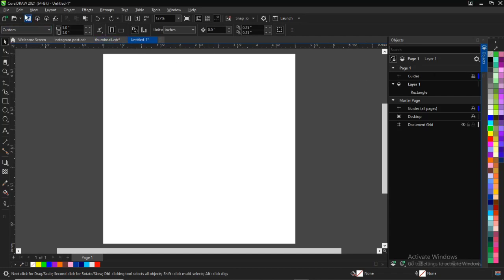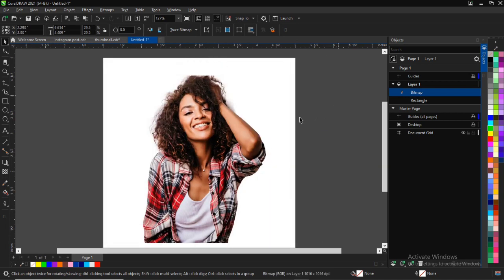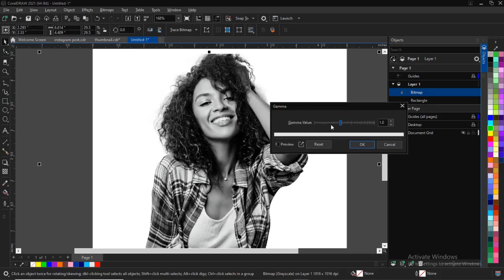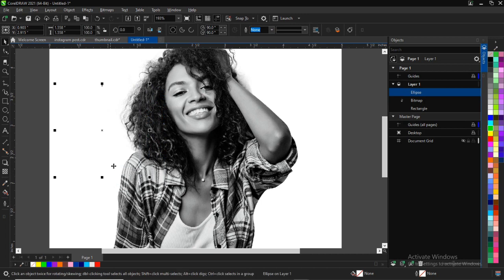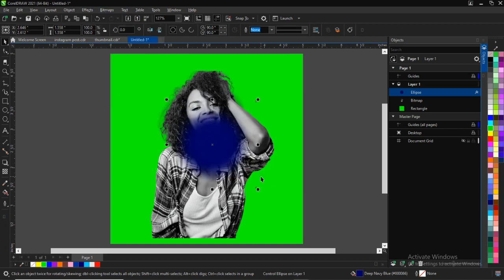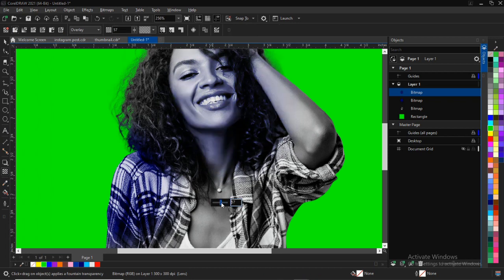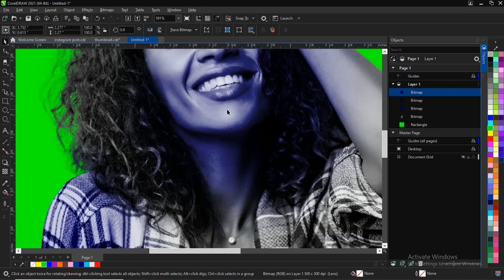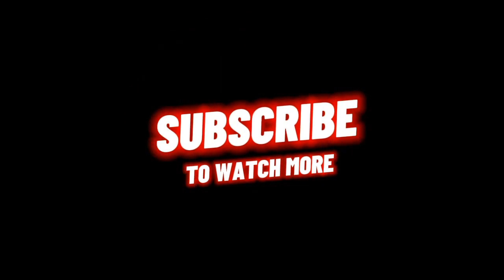How To Use Lighting Effects In Coreldraw To Make Your Designs Pop.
in this video I'll teach you How To Use Lightning Effects In Coreldraw To Make Your Designs Pop.

draw a circle, select any colour of your choice, apply gradient fill(optional).

apply Gaussian blur, convert to bitmap.

apply transparency, select overlay, you can reduce the transparency if you want to apply the light effect in the face or body.

If you don't understand anything in the video then please comment your query below the video.

 Thanks!